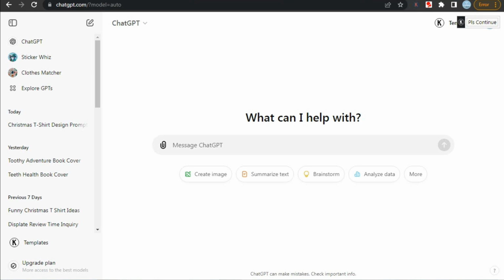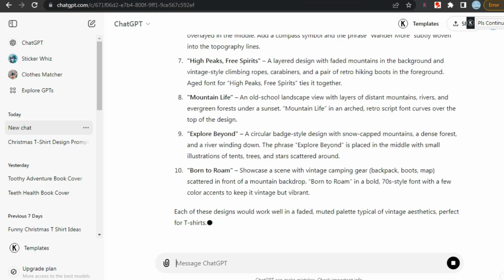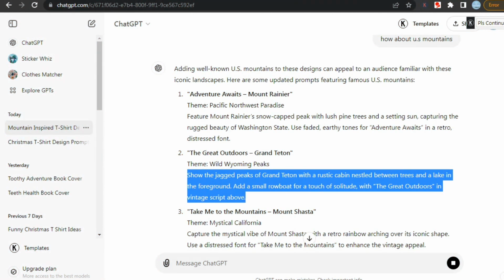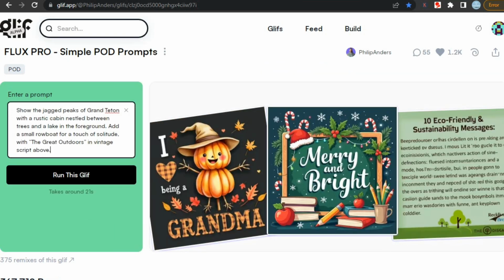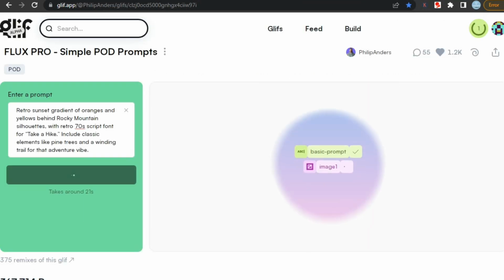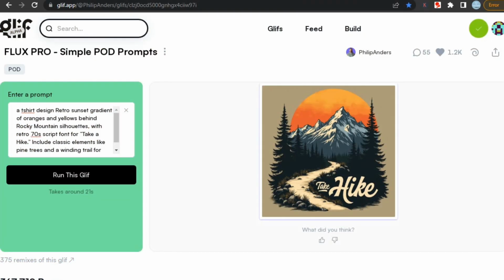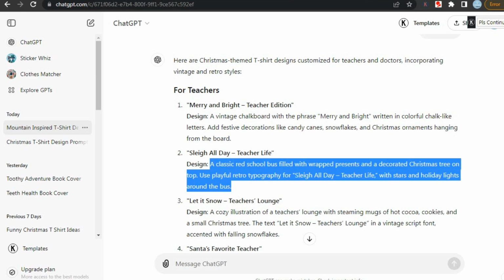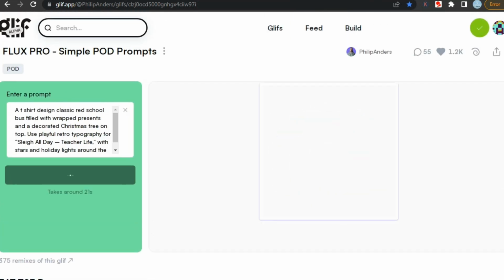Endless T-SHIRT designs with FLUX AI and ChatGPT for FREE 🎉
Are you ready to take your T-shirt design game to the next level? In this video, I’ll show you how to create unlimited, unique T-shirt designs using FLUX AI and ChatGPT—all for free! Whether you're a beginner or a seasoned designer, these tools will help you unlock your creativity and produce high-quality, market-ready designs in minutes. Don’t miss out on this game-changing approach to print-on-demand!

✨ What You’ll Learn:
- How to use FLUX AI for T-shirt design
- Tips and tricks to generate unique design ideas with ChatGPT
- The best ways to bring AI-powered creativity into your print-on-demand business

👕 Try FLUX AI: [Link to FLUX AI]
🤖 Chat with ChatGPT: [Link to ChatGPT]
💡 More Design Tools & Resources: [Link to additional resources or your website if applicable]

Links: -